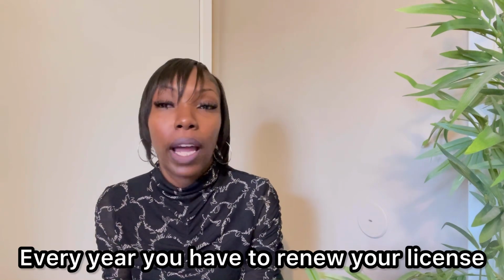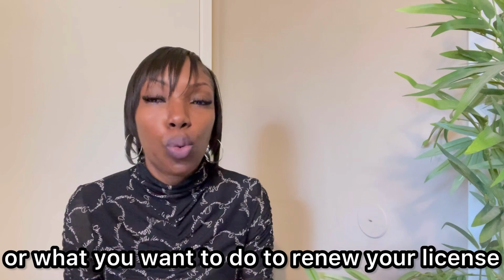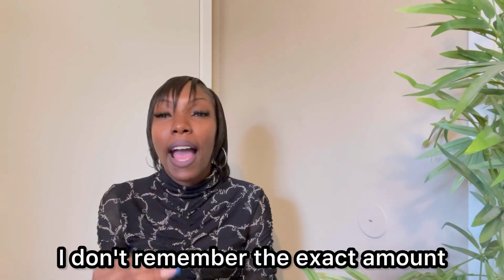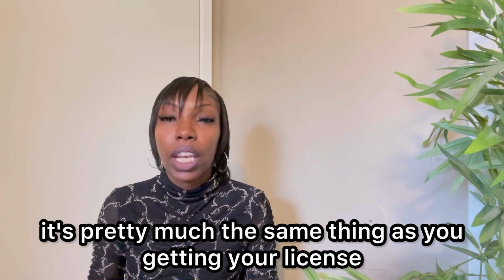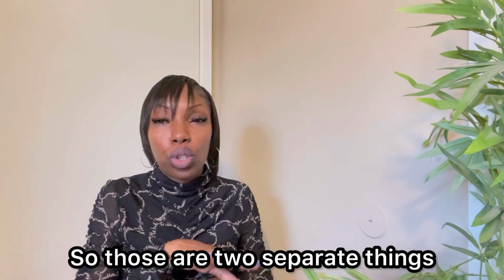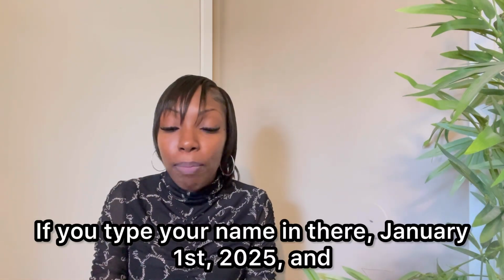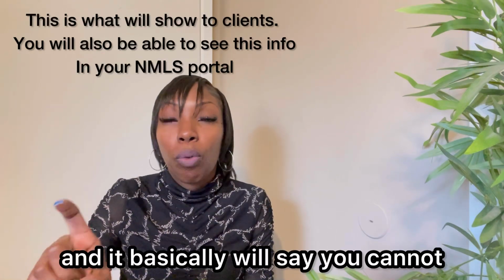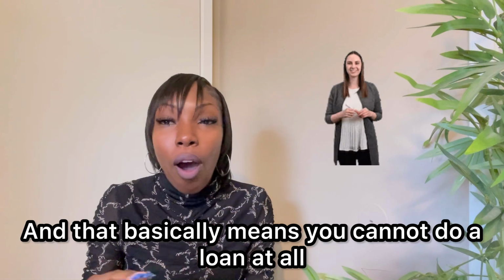Renewing Your License As A Loan Officer | How to Renew and What To Avoid